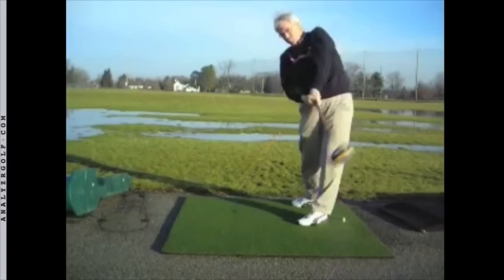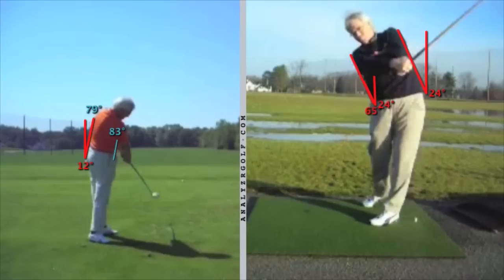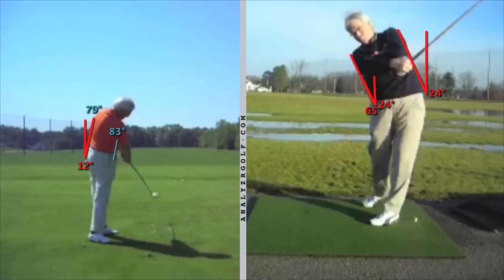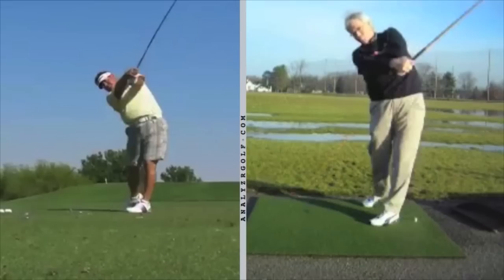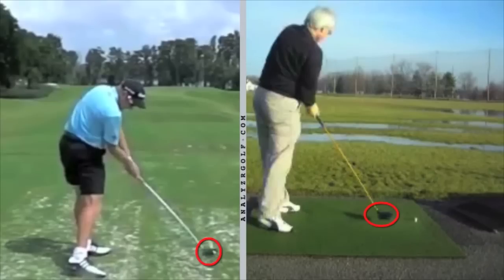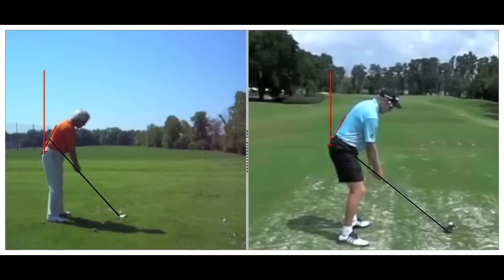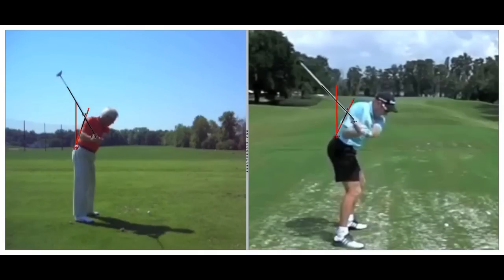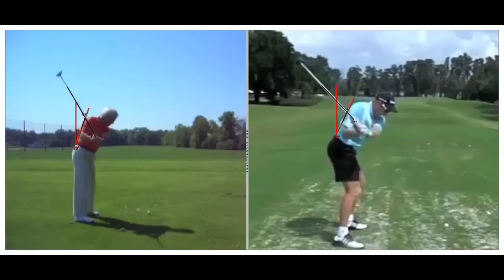Jeff p online spine to shaft